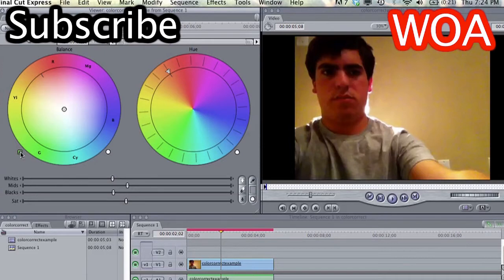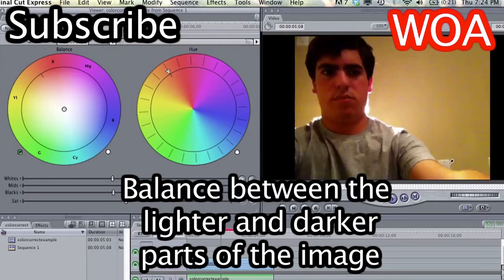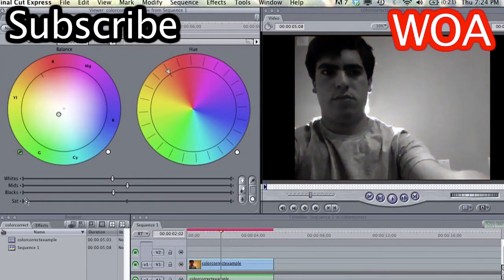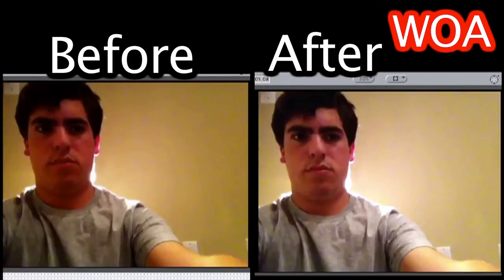Color Correcting (Basic Tutorial)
LIKE, COMMENT, And SUBSCRIBE Color Correcting in editing software such as Final Cut Pro seems daunting at first, but as I show you in this tutorial, it can be a quite simple process that can be learned and nearly mastered in minutes.
Here I give you the basics that will make color correcting a snap. The process is nearly the same in all editors including Avid, FCP, FCE, Premiere Pro, and Vegas Pro.